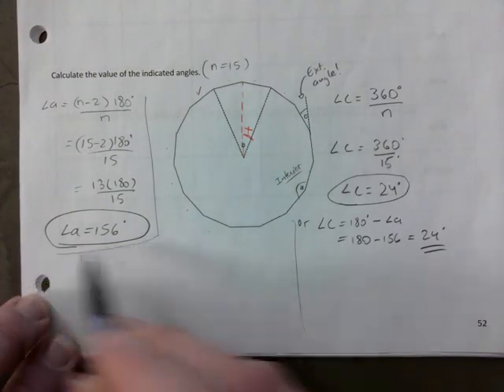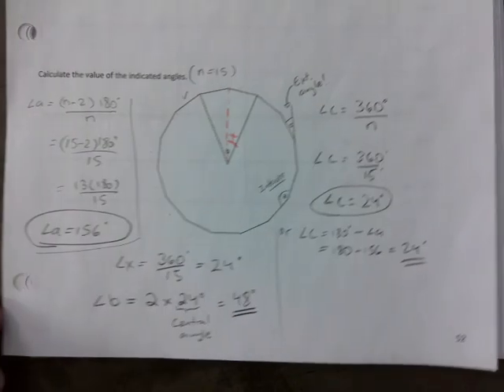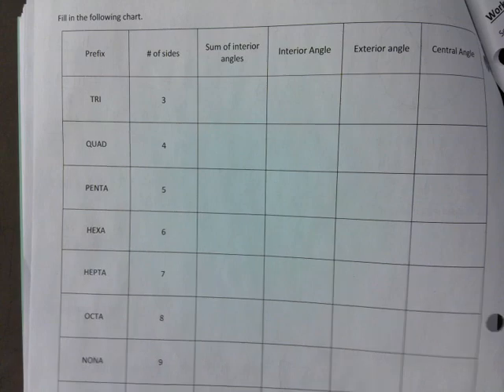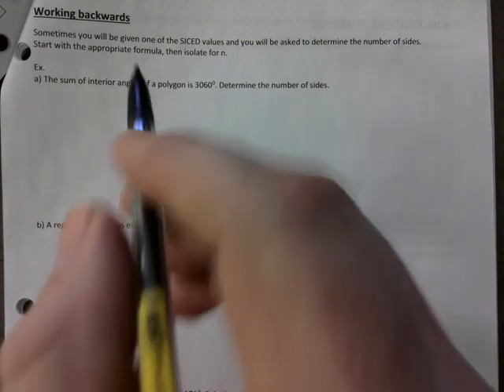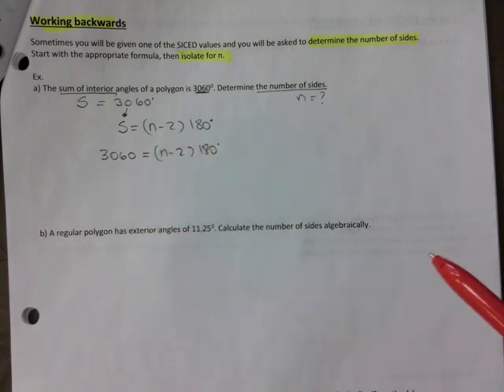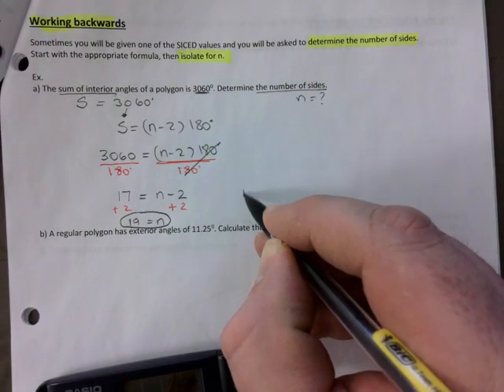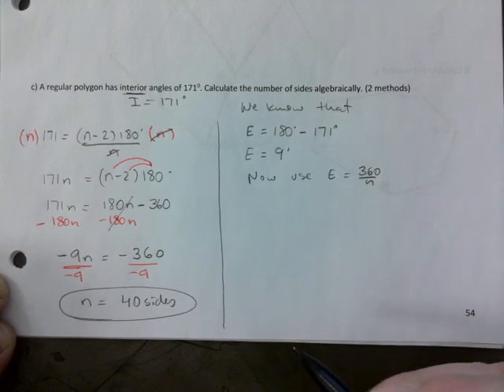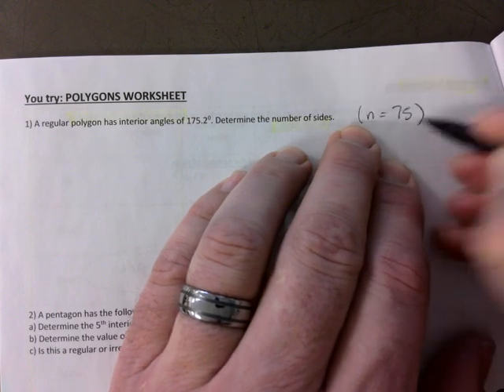ESMR4S 01 GEOMETRY POLYGONS 3 - BACKWARDS